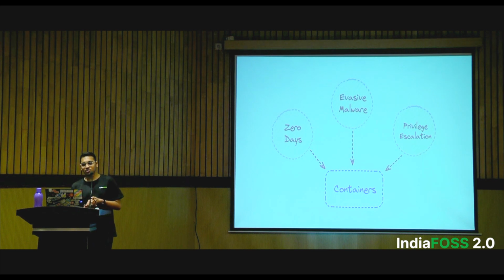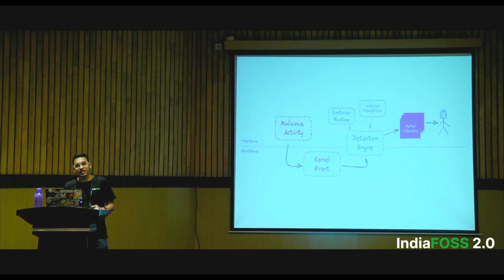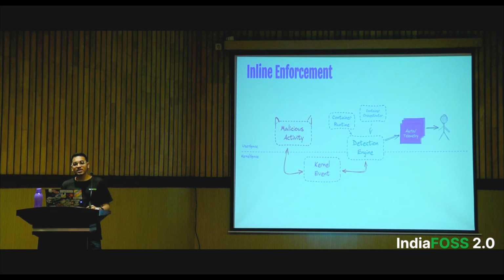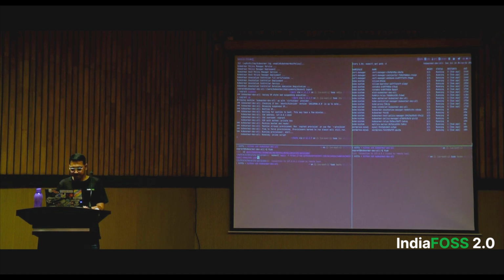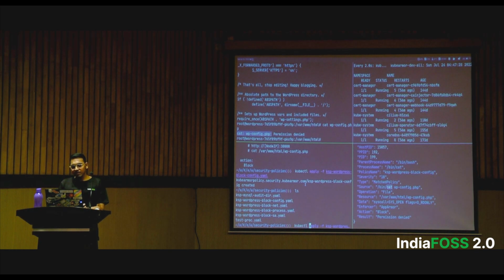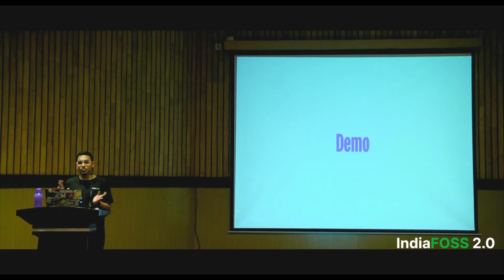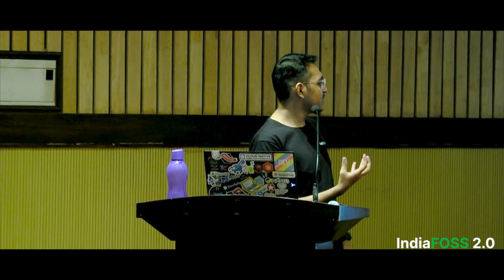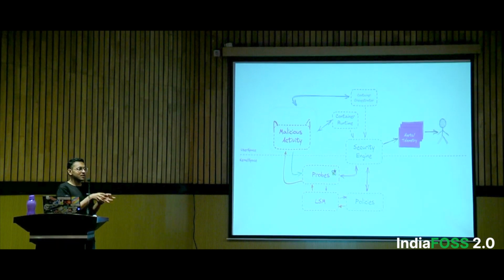Protecting Modern Workloads with eBPF superpowers | Barun Acharya | IndiaFOSS 2.0 | FOSS United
Containers and Orchestrators have abstracted away the process to develop and ship applications smoothing the process to adopt them into our infrastructure. But with the rise in adoption of modern cloud native infrastructure so has risen the cyber attacks on the same.

eBPF has provided us with superpowers to safely and efficiently extend the capabilities of the Linux kernel which has proven vital to observe and enforce runtime security.

KubeArmor is a cloud-native runtime security enforcement system that leverages these eBPF superpowers to help protect our workloads

Need for Runtime Security
Zero Days, Privilege escalation attempts
Containers are black box, unaware of activity happening inside them
eBPF Observability
What eBPF is and how it works
Advantages of eBPF
Current Ecosystem overview
Real-time Runtime Enforcement
Async Enforcement vs Inline Enforcement
Existing System Primitives and Challenges
BPF LSM - eBPF Security Enforcement
KubeArmor
How it provides a complete runtime security enforcement system for modern workloads